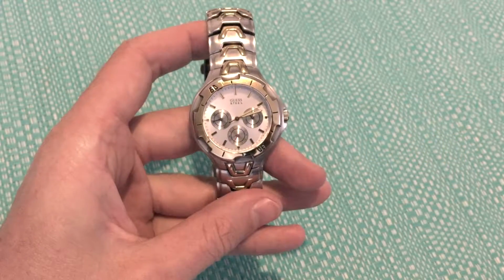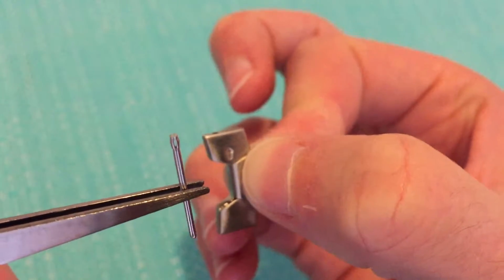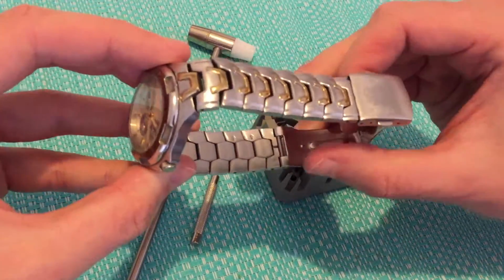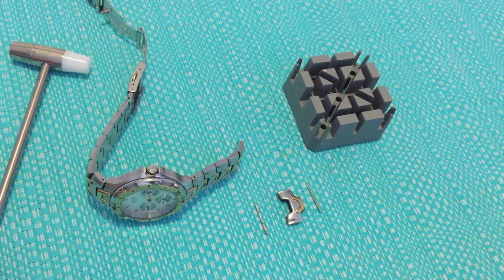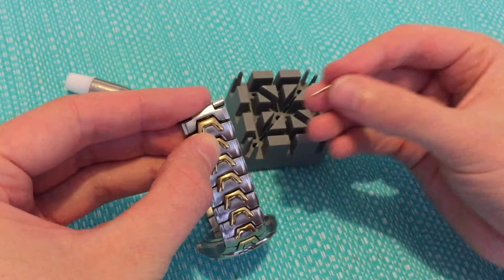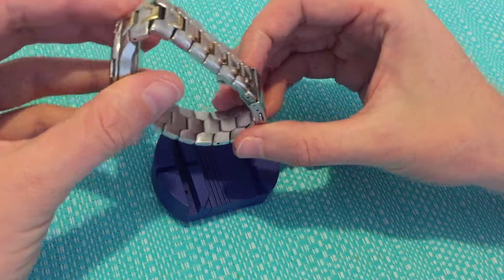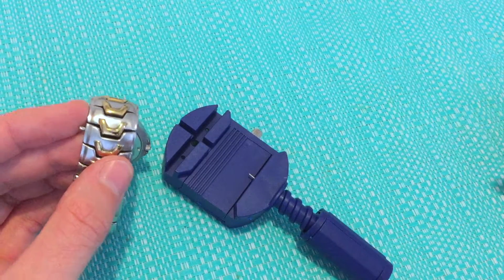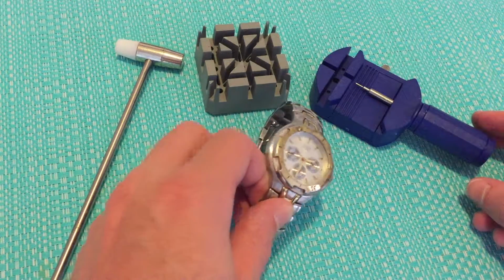How To Remove A Watch Link - 2 Methods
2 methods showing you how to remove a watch link in order to make the bracelet/band of your watch smaller.
The first method uses a hammer, the second method uses a watch link removal tool. &nbsp;
&nbsp;